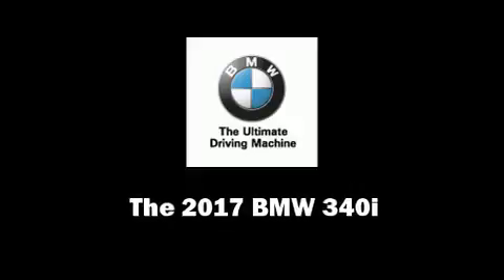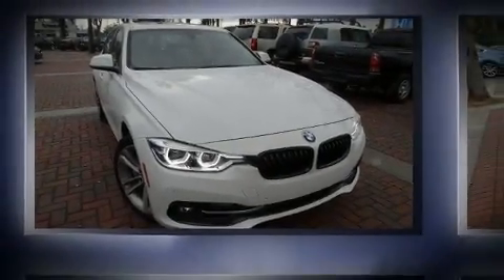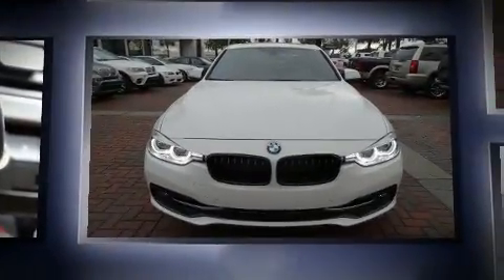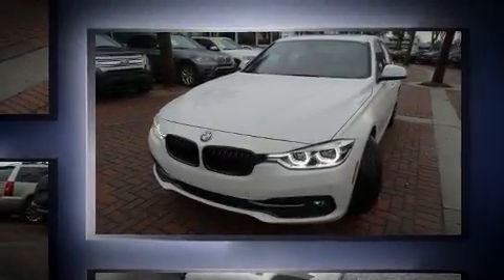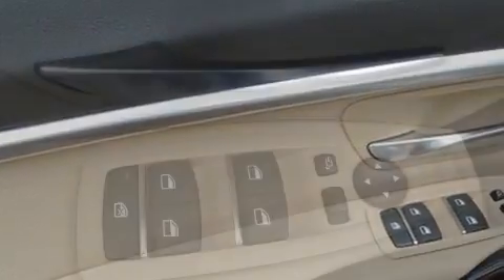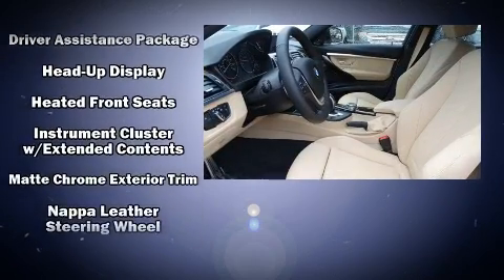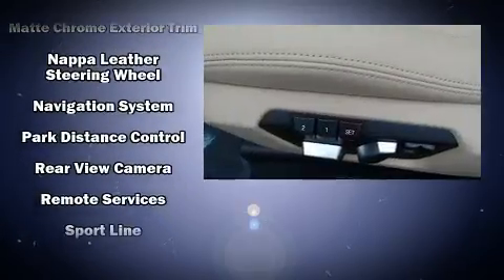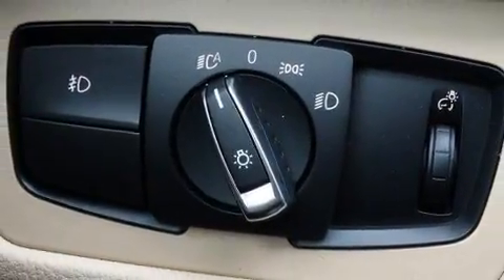2017 BMW 340i in Charleston, SC 29407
Experience driving perfection in the 2017 BMW 340i. This 4 door, 5 passenger sedan leads among competitors in its segment. It features an automatic transmission, rear-wheel drive, and a 3 liter 6 cylinder engine. Turbocharger technology provides forced air induction, enhancing performance while preserving fuel economy. BMW prioritized practicality, efficiency, and style by including: 1-touch window functionality, a built-in garage door transmitter, a power seat, automatic dimming door mirrors, power moon roof, remote keyless entry, and seat memory. The unique heads-up display projects vehicle information onto the windshield, including speed, gear selection and engine speed. Drivers benefit by not having to take their eyes off the road. Enjoy your favorite music via the stereo system, which includes a CD player with MP3 capability, steering wheel mounted audio controls, A 20 gigabyte hard drive, and 16 speakers, providing excellent sound throughout the cabin. BMW also prioritized safety and security with features such as: dual front impact airbags with occupant sensing airbag, head curtain airbags, traction control, brake assist, anti-whiplash front head restraints, ignition disabling, an emergency communication system, and 4 wheel disc brakes with ABS. You'll never lose visibility with rain sensing wipers, which activate automatically when the drops start to fall. We know that you have high expectations, and we enjoy the challenge of meeting and exceeding them! Stop by our dealership or give us a call for more information.